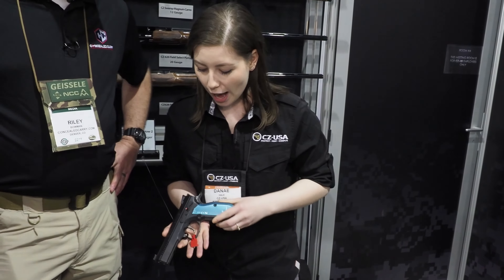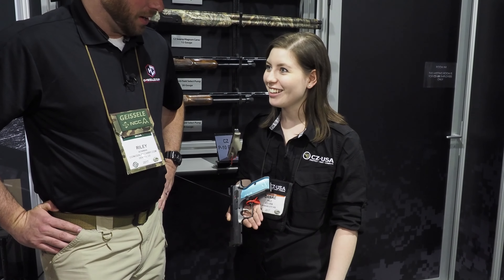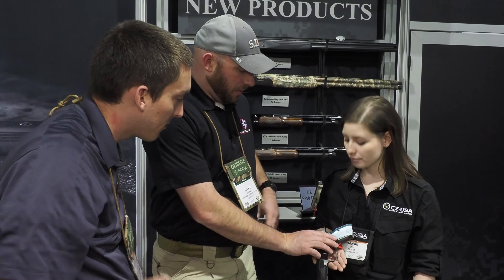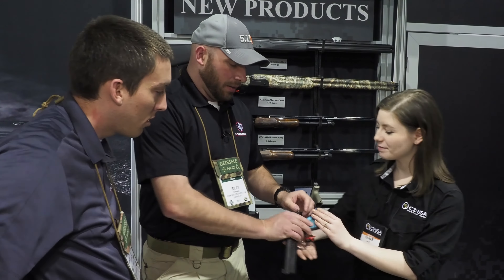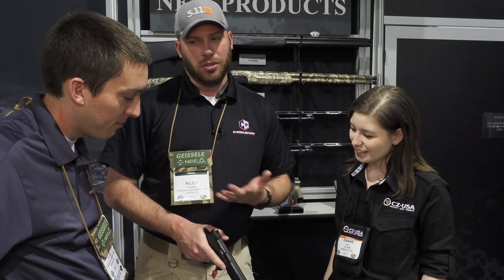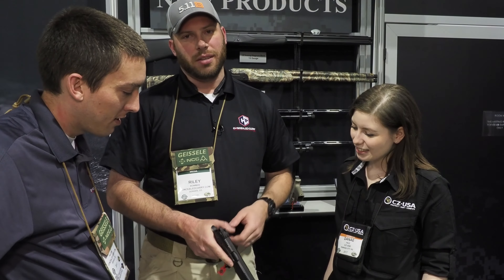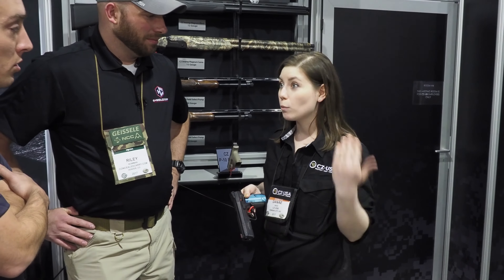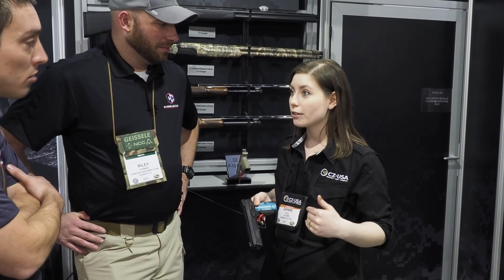CZ-USA Shows Us The P10C and the Shadow 2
Danae tell us about the features of these two new handguns for 2017